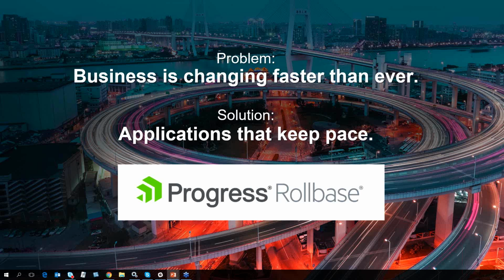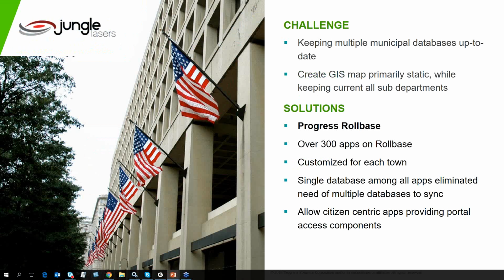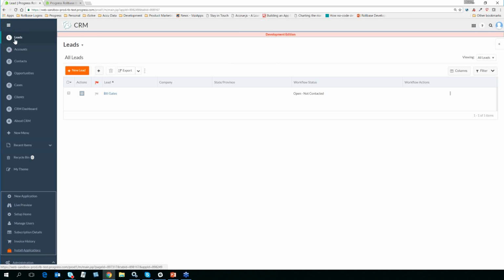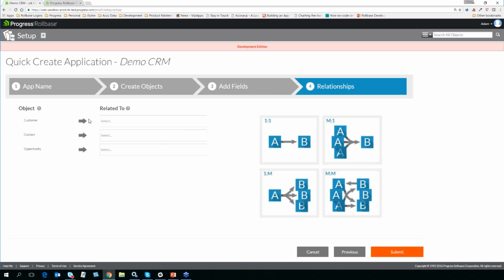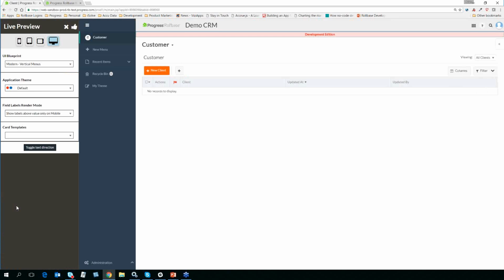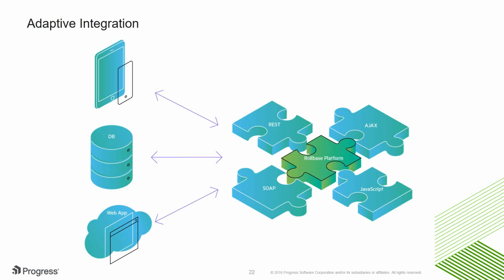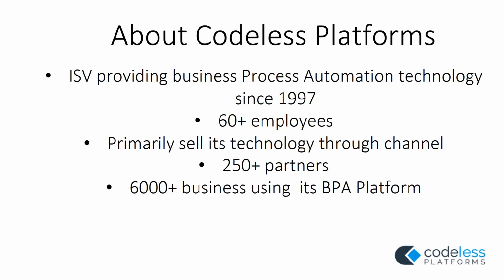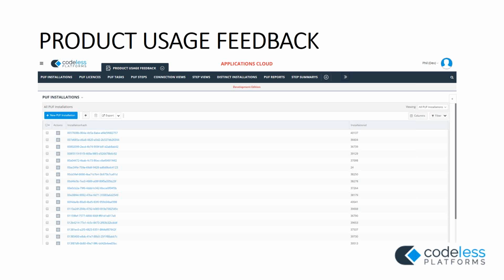Deliver Captivating Web Apps in Days Not Months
Your business users want compelling web apps that provide them with a real-time, 360-degree view of their company and customers. There are two ways to solve this problem: You can – customise off-the-shelf software or you can build it yourself using traditional development tools. Regardless of which approach is used, the result is almost always the same: missed timescales, unmet expectations, and budget overruns. That is, until now. With Progress® Rollbase®, you can build the captivating web apps your users want in days instead of months.
Watch this short webinar recording now to find out how